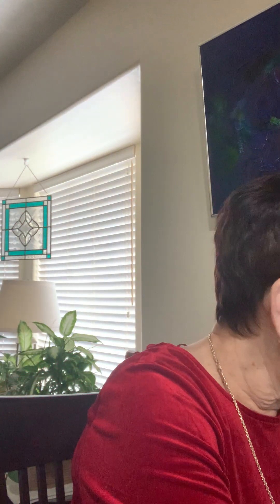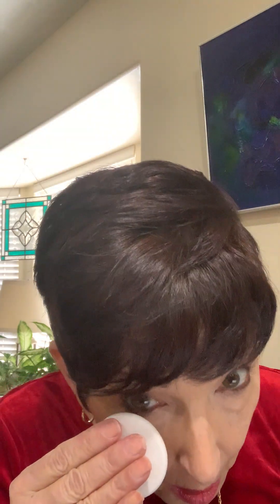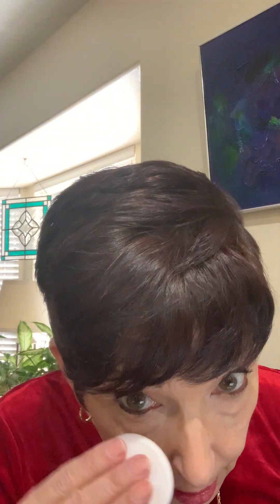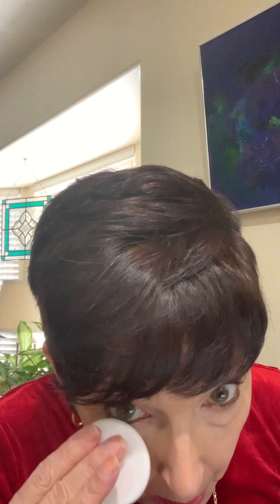Have fun With Eyeshadow Looks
Would you like to try colors that are new and change up your routine? The holidays are a good time to experiment with color. Remember to go in steps so that you will ultimately achieve the depth and highlight you desire. Blend everything with a clean brush or sponge. At the end of the day, express yourself and enjoy!